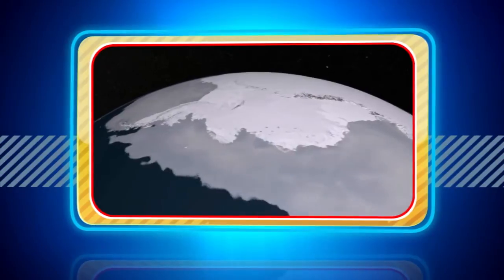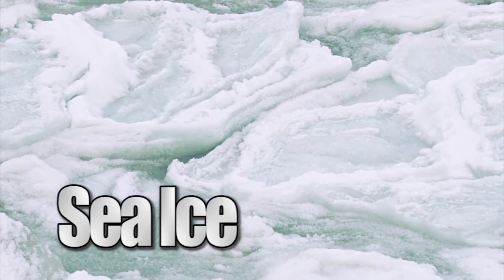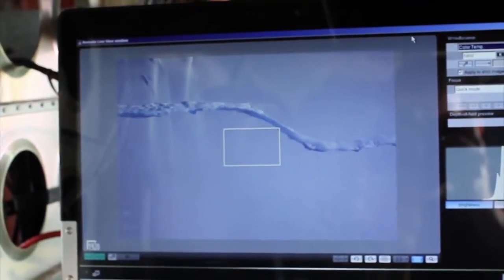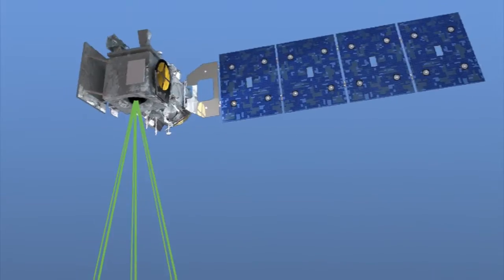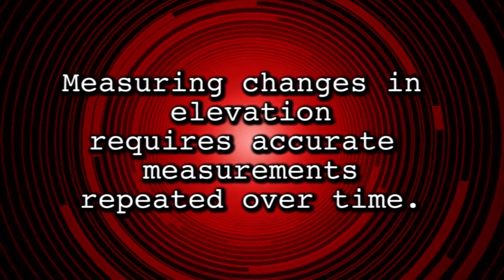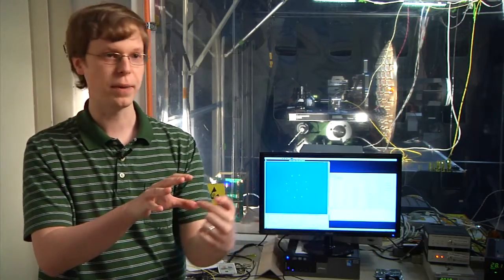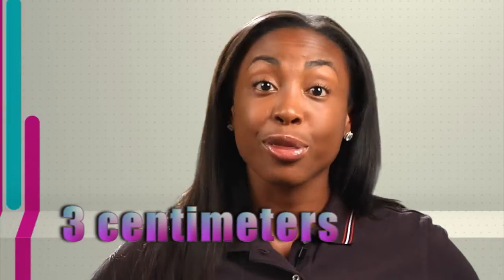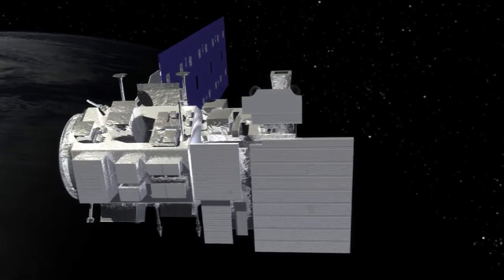Real World: ICESat-2 and Earth's Cryosphere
Earth's cryosphere, one of Earth's six spheres, is composed of all its frozen structures including sea ice, ice caps, and permafrost. Understanding changes in the cryosphere provides scientists with valuable information about the past, present, and future of the planet. Amazingly, 99% of Earth's fresh water is held in two massive ice sheets. ICESat-2 is a satellite designed to help scientists learn more about Earth's ice and the role ice plays in climate.